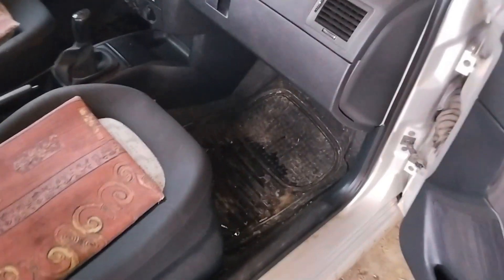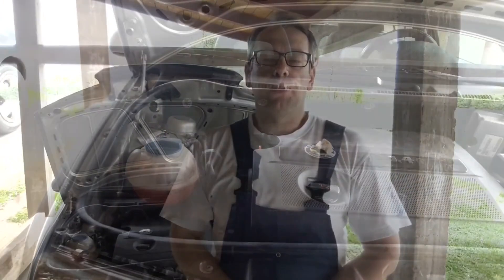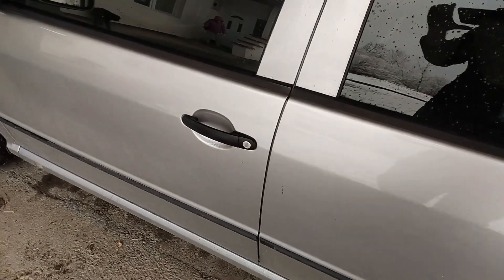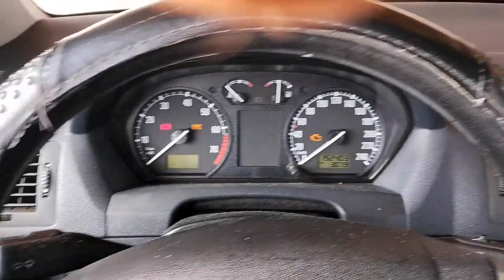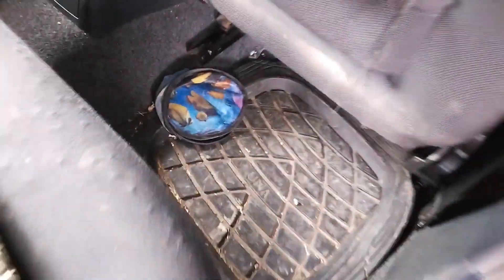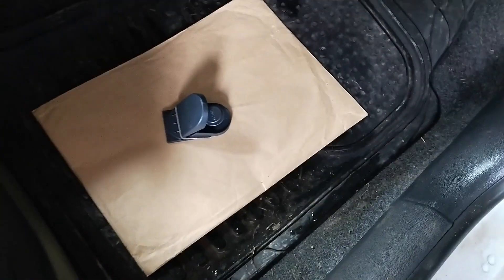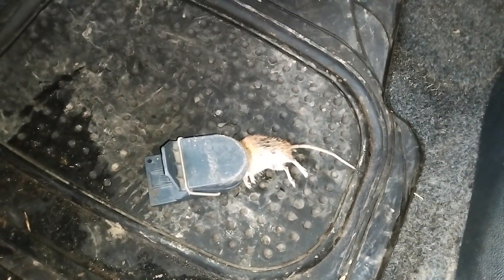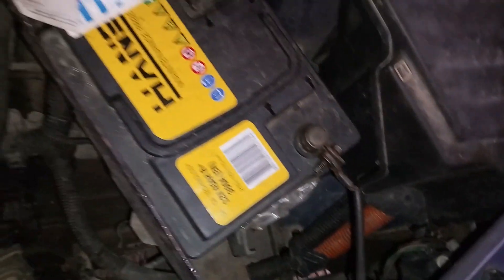How To Get Mice Out Of Your Car Without Causing Damage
Content of this video:
00:00 Intro
00:49 What will you need?
01:27 How to tell if you have a mouse in your car?
02:25 How to get mice your of your car?
04:13 Conclusion
This video will show you how to get mice out of your car and do that without causing any damage.
This means that you'll be able to reduce or completely avoid the possibility of damaging the interior or getting it filthy.
The same goes for the engine bay. Also, you can use this method to try and prevent the mouse from ever getting into the passenger cabin.
Besides this, getting mice out of your car this way is simple and cheap.
The moment you notice you have mice in your car immediately react to avoid damage and further problems.